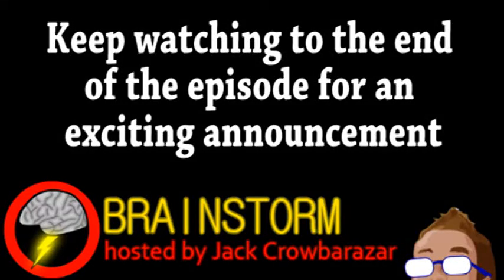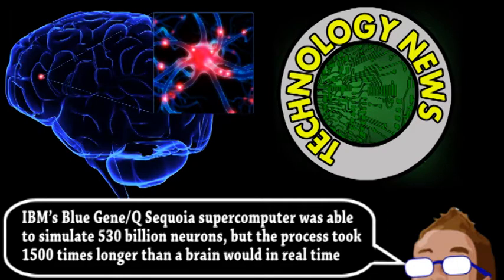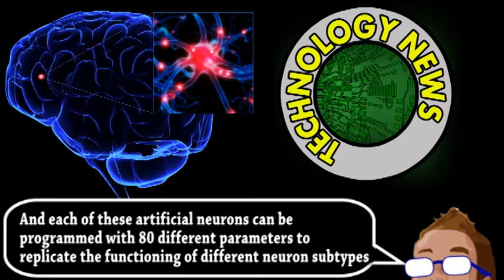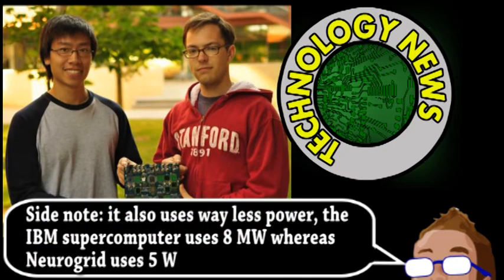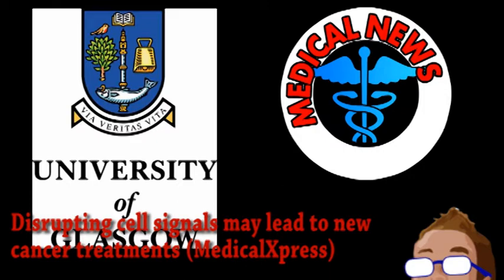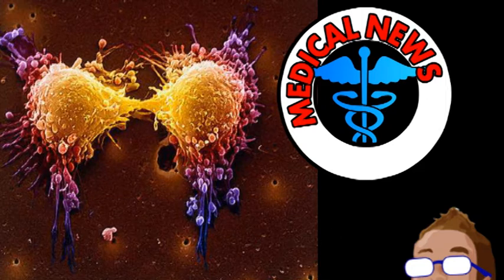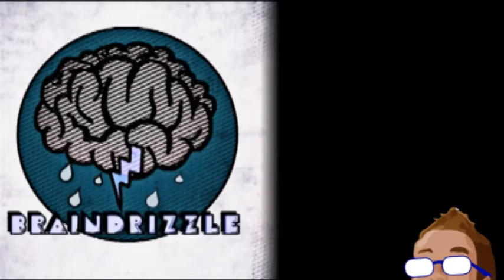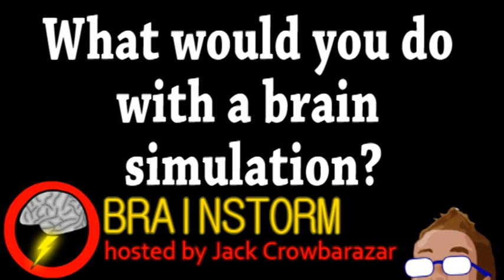Better, Faster, Cheaper, Brain Simulations (Brainstorm Ep138)